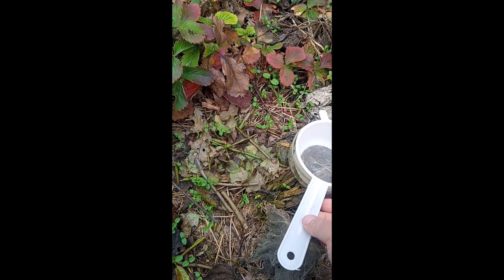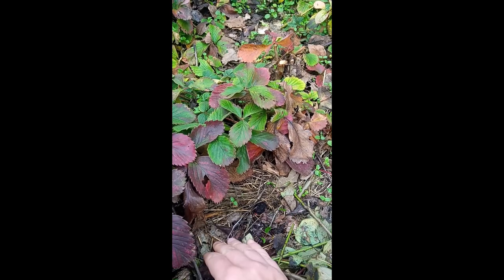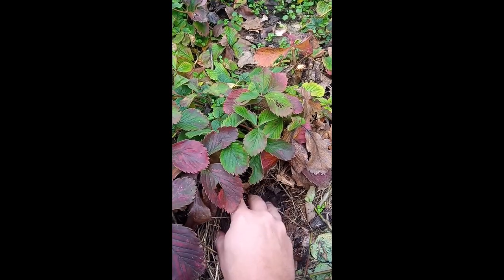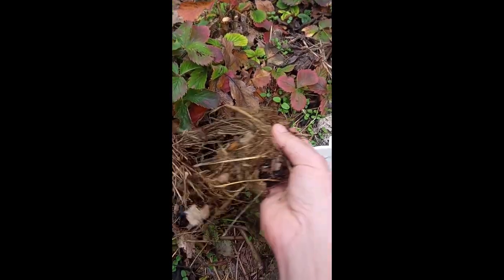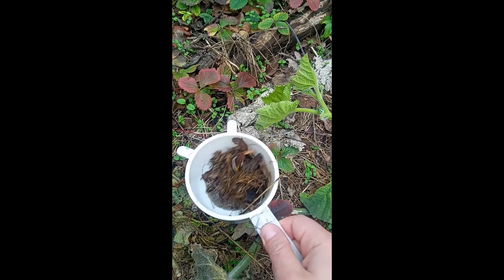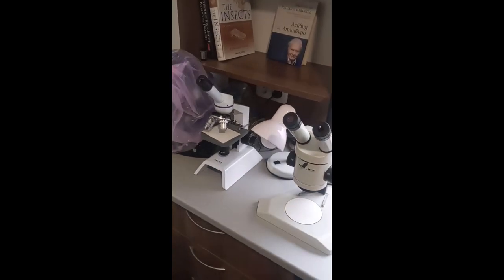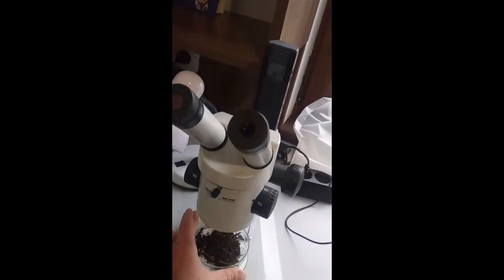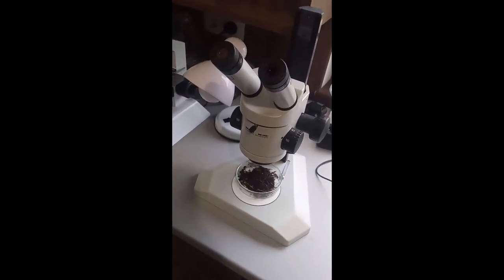Micro cosmos of the mulch 🔬🕵️